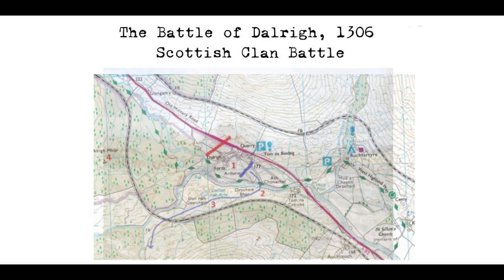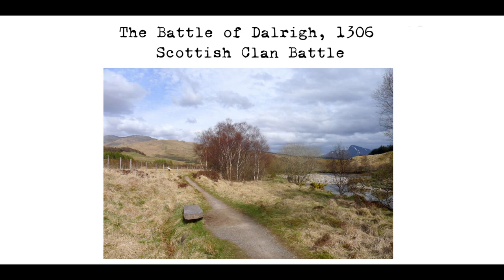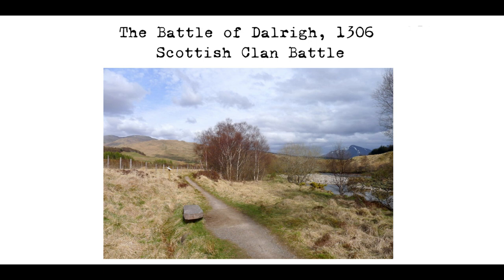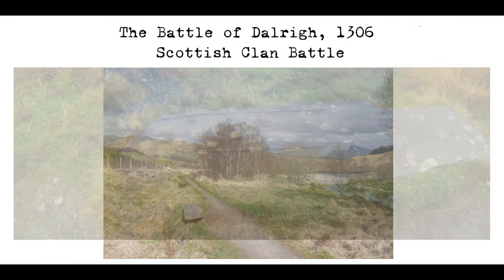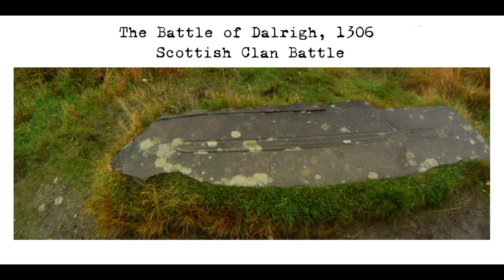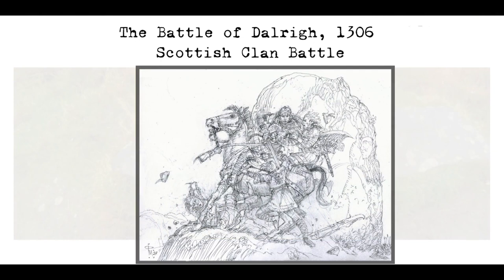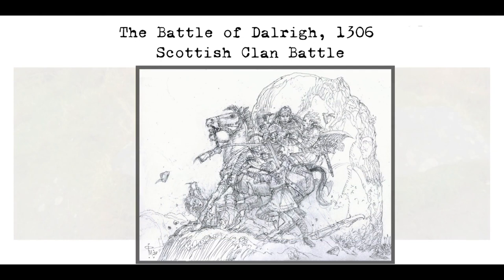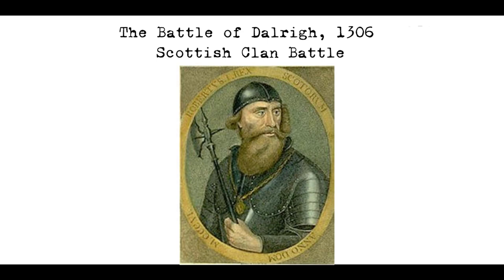The Battle of Dalrigh, 1306, Scottish Clan Battle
The Battle of Dalrigh was a conflict that took place in 1306 in Scotland between King Robert the Bruce’s army and Clan MacDougall of Argyll. The MacDougalls were allies of Clan Comyn and the English and had supported King John Balliol against Bruce in the Scottish Wars of Independence. In February 1306, Comyn was killed by Bruce in Greyfriars Church, after which Bruce was crowned King of Scots at Scone. As a result, the MacDougalls, who were on the losing side, opposed Bruce and were defeated in the battle at Dalrigh.

The battle took place at the hamlet of Dalrigh, also known as “the King’s Field” in Gaelic, near Tyndrum in Perthshire, Scotland. Bruce’s army had recently been defeated by the English at the Battle of Methven and was pursued westward by the English. When they reached Strathfillan, they found their path blocked by the MacDougalls, who were said to have numbered 1,000 men and were commanded by Alexander’s son, John of Lorne, also known as John Bacach-“the Lame.” Bruce’s army, which was small, numbering around 300 to 500, including women, the elderly, and a guard of Highland men, was forced into a disadvantageous battle in western Perthshire near the border with Argyll.

The MacDougalls killed Bruce’s remaining horses and wounded many of his men, including Sir James Douglas and Gilbert de la Hay. Bruce tried to disengage, but the MacDougalls pursued him. He managed to safely retreat with his men, but the MacDougalls captured some of his supporters, including his sister and her husband. The exact date of the battle is unknown, but it took place sometime between July and early August.

After the battle, Bruce retreated to the safety of the western highlands, where he regrouped and began a guerrilla campaign against the English and their allies. He eventually emerged victorious in the Scottish Wars of Independence and was crowned King of Scots at Scone in 1309. The MacDougalls, meanwhile, lost their power and influence in Argyll, and the clan was eventually absorbed into other clans.